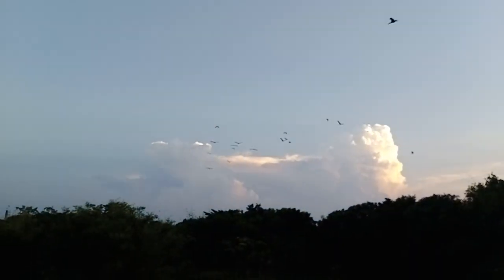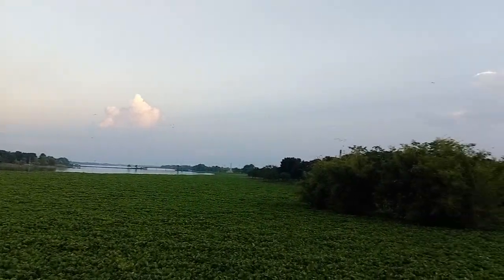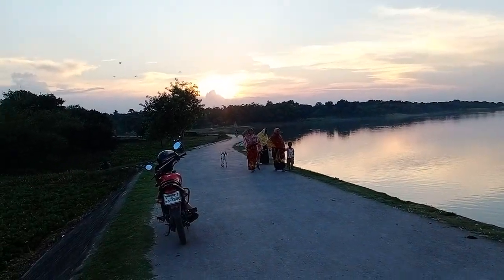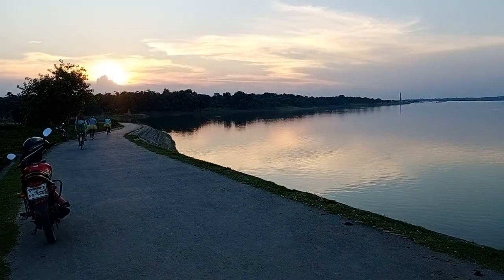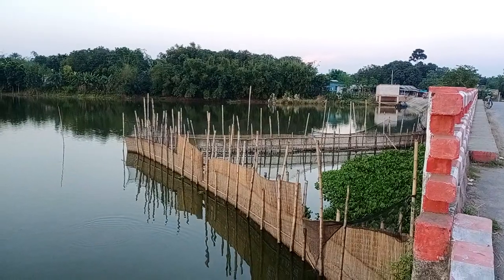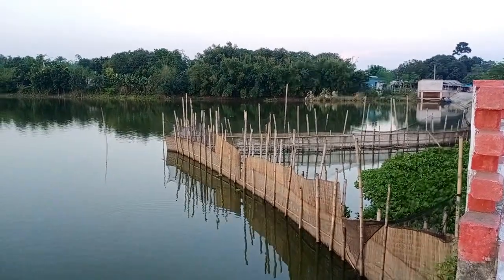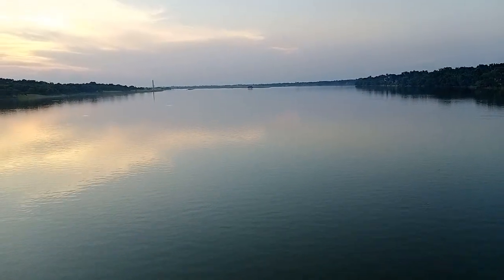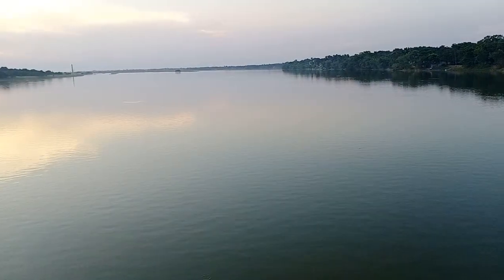Beautiful Scenery of Bangladesh | Natural Scenery of Bangladesh | Amazing Bangladesh Village | P-3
Beautiful Village Scenery of Bangladesh | Natural Scenery of Bangladesh | Amazing Bangladesh Village |

Location used : Barogoria, Chapainawabganj, Bangladesh.
Bangladesh is a small South-Asia country. It's area is 147570 km. the main attraction of this country is its natural beauty. it's has the longest sea- beach of the world the Cox's Bazar sea beach. Bangladesh is a very beautiful country. The People of this country are very Patriotic, Brave and Hospitable.

Bangladesh have a total number of 68000 Beautiful villager’s. In this video, you will see a small part of natural beauty of Bangladesh village.